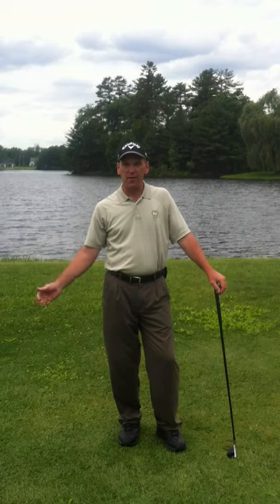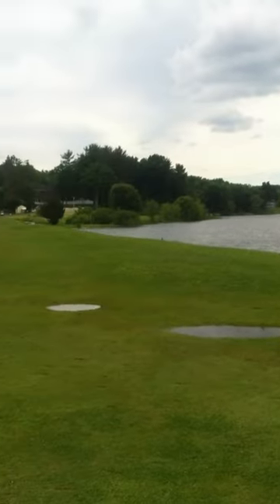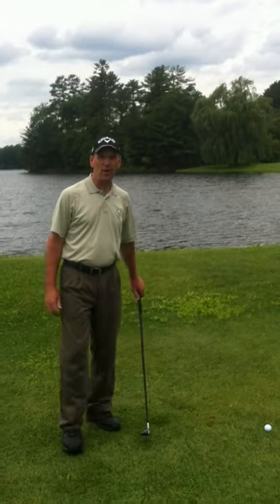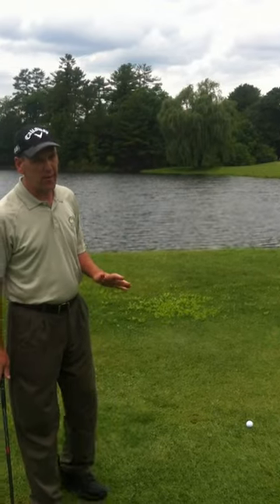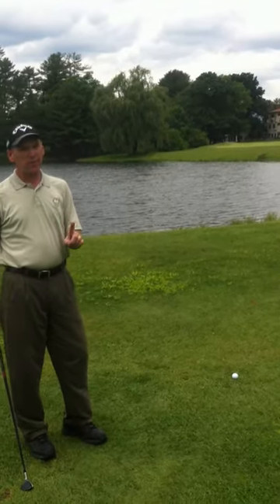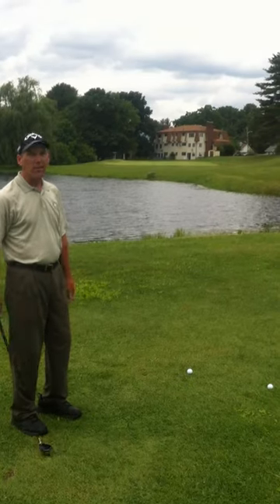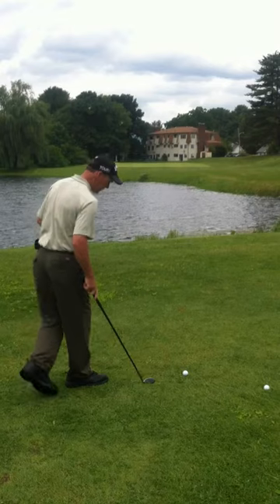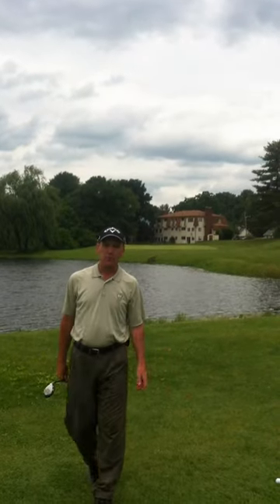High Point Golf Club 1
Hole number one at High Point Golf Club, Montague, NJ